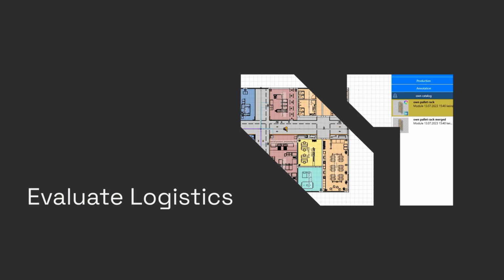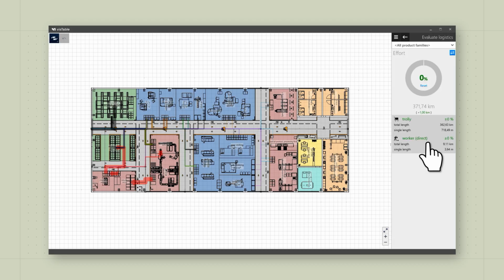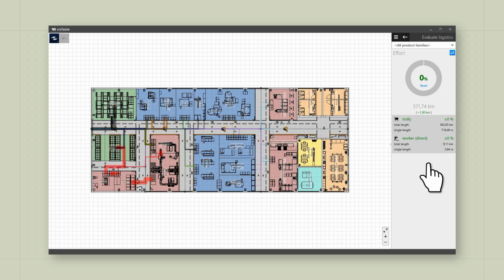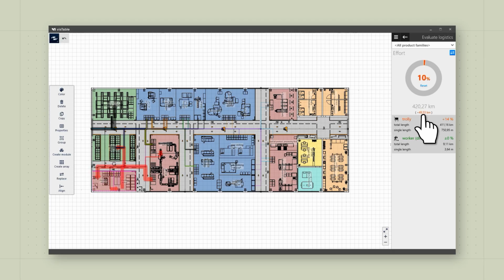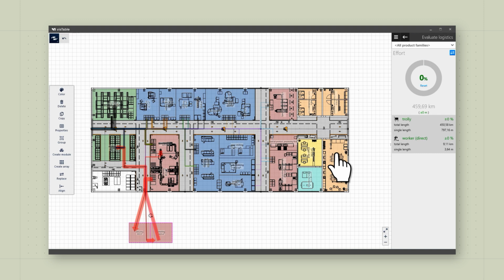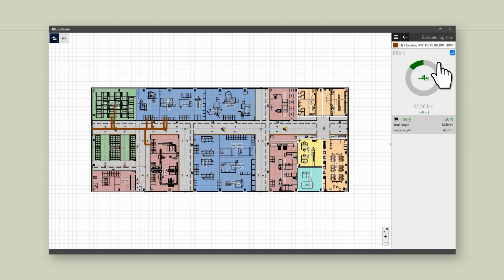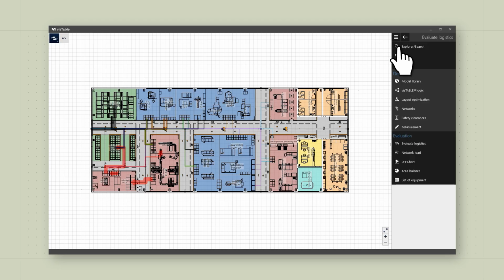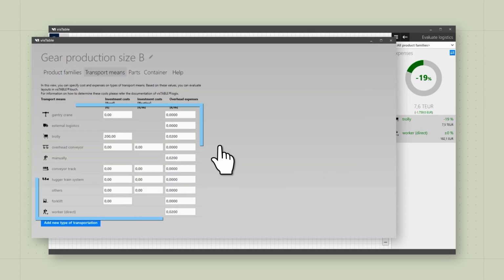visTable®: Evaluate Logistics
Assess the key metrics of your factory layout with precision: Learn how to analyze transport effort in terms of distance and cost in visTable®, evaluate layout changes in real time, and filter results by product families.

What you will learn in this video:
- How to use the evaluate logistics tool to analyze transport distances and logistics costs
- How moving objects in your layout impacts distances and percentage gains or losses in real time
- How to reset the baseline to compare new layout variants directly against your starting position
- How to compare different transport means using cost rates and filter by specific product families

Topics in this video:
- Transport effort evaluation and logistics analysis in visTable®
- Distance and transport cost calculation for factory layouts
- Real-time layout comparison and savings tracking
- Product family filtering and transport cost rates in plant engineering